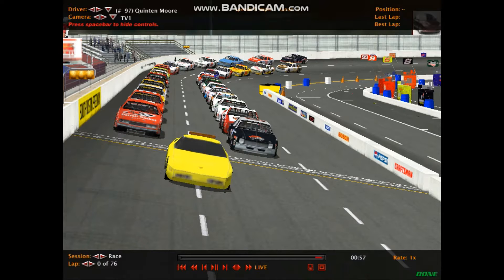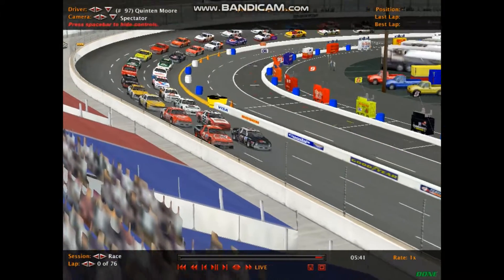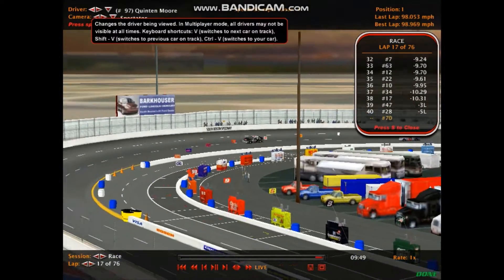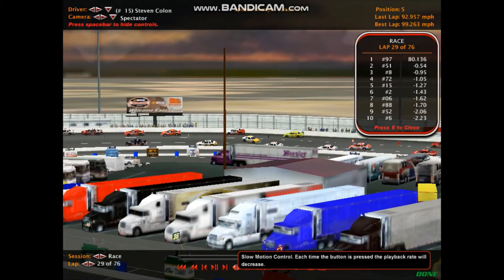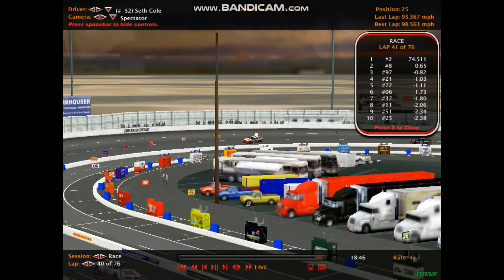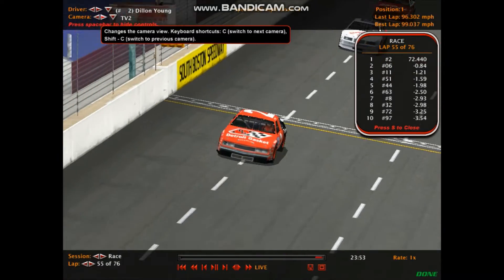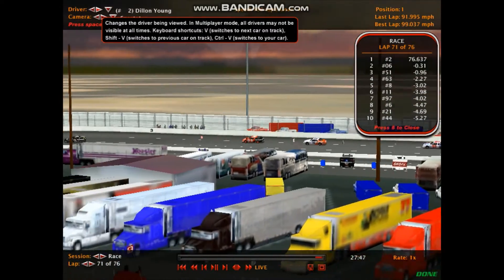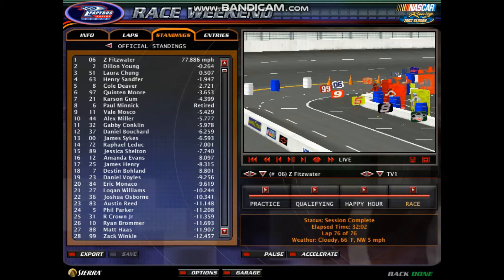NNSCRA Mello Yello Racing Series Season 3 Race 24 South Boston 300